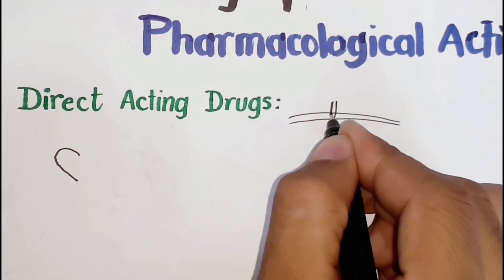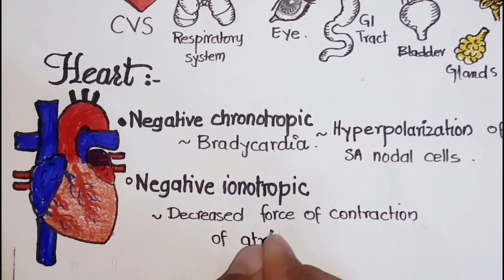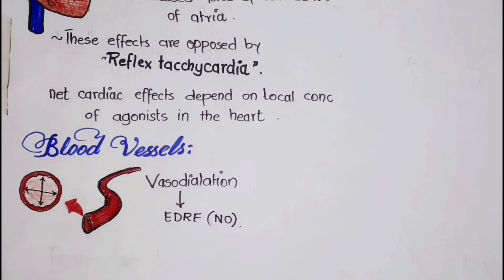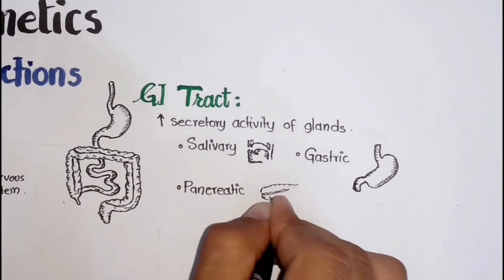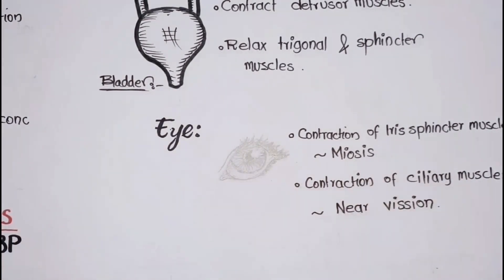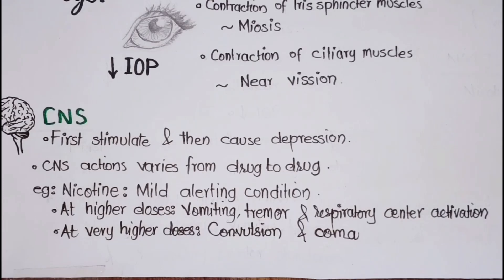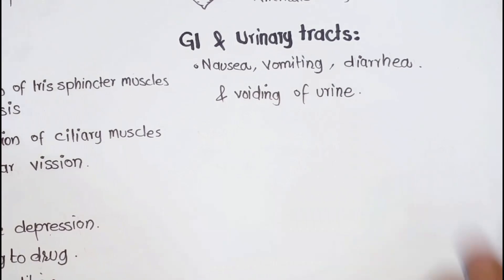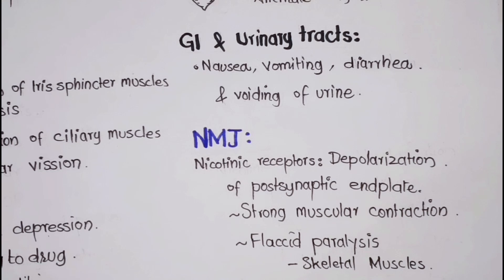Cholinergic Drugs: Pharmacological actions of Parasympathomimetics, Direct acting drugs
Cholinergic drugs - pharmacology | Pharmacological Actions of  Direct-acting Parasympathomimetics

In this video, we have discussed the pharmacological actions of cholinergic agonists. cholinergic agonists or parasympathomimetics are the drugs that show actions like that of parasympathetic nervous system stimulation. cholinergic drugs are divided into direct-acting and indirect-acting drugs. In this video, we have discussed the direct-acting drugs' pharmacological actions. direct-acting drugs show their action by binding to cholinoceptors that are muscarinic and nicotinic receptors. These receptors are found on different organs of our body that include the cardiovascular system, respiratory system, eyes, GI tract, urinary bladder, glands, and nervous system. Cardiovascular actions of parasympathomimetics include lowering of blood pressure and bradycardia. bradycardia may alternate with reflex tachycardia. respiratory action includes bronchoconstriction. other actions of parasympathomimetics include miosis and lowering of IOP in the eyes, digestive activities are increased, promote voiding of urine, stimulate the secretion of glands, and nervous system effects.
The pharmacological actions of parasympathomimetics on the peripheral organs are mainly due to the muscarinic receptors activation and these are considered as muscarinic actions while the actions on the peripheral neurons and neuromuscular junctions are termed as nicotinic actions while the actions on CNS are considered mixed functions of both nicotinic and muscarinic origin.

COVERED TOPICS
Cholinergic drugs
1. Parasympathomimetics or cholinomimetics Pharmacological actions
1.2. Cardiovascular system (heart and blood vessels)
1.3. Respiratory system
1.4. Digestive system or GI tract
1.5. Urinary system
1.6. Eyes
1.7. glands
1.8. Nervous system (Central nervous system and peripheral nervous system)

LINKS:
Also, watch